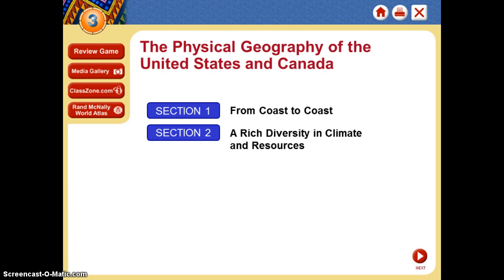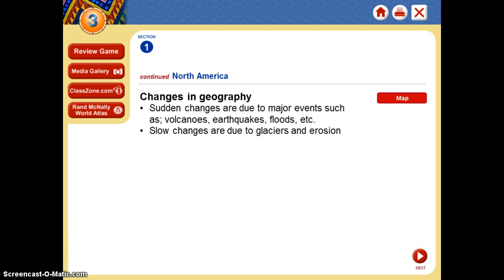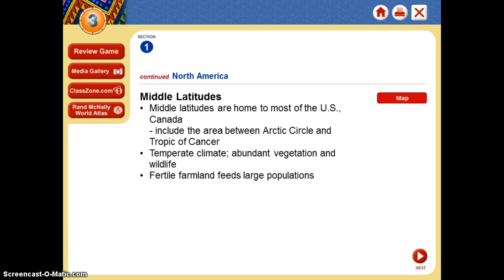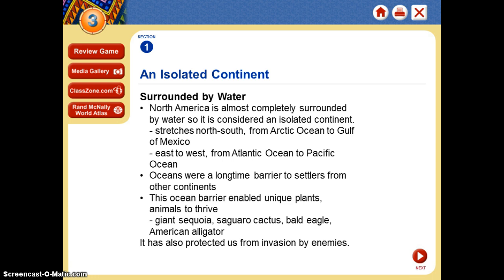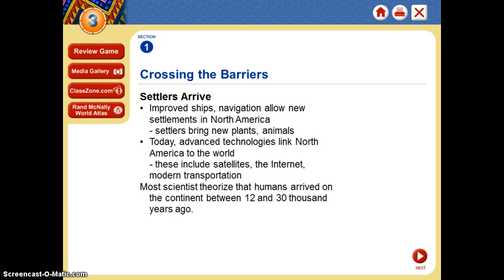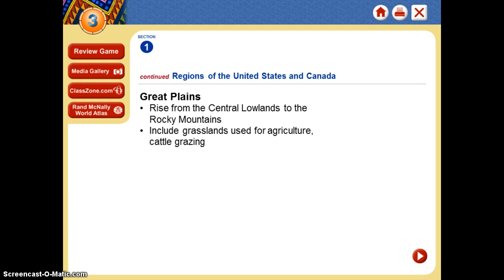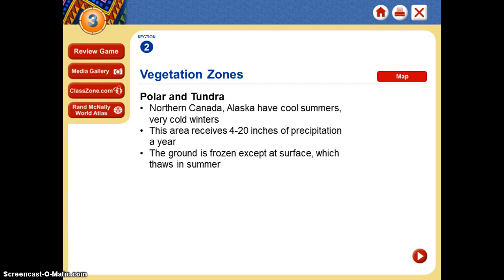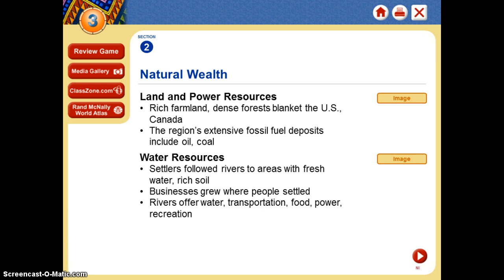The Physical Geography of North America